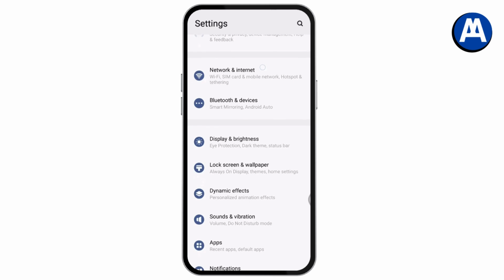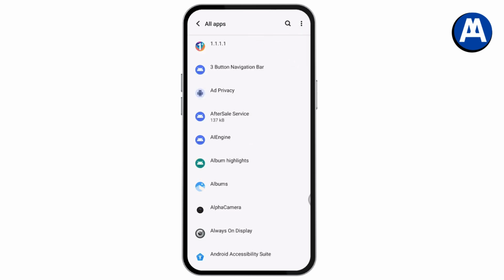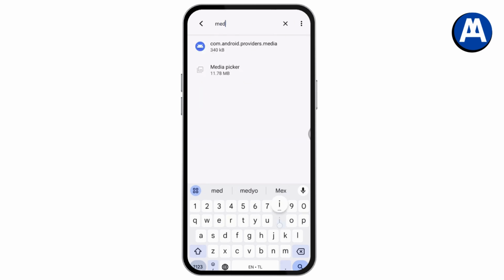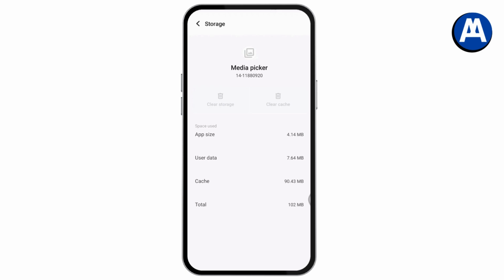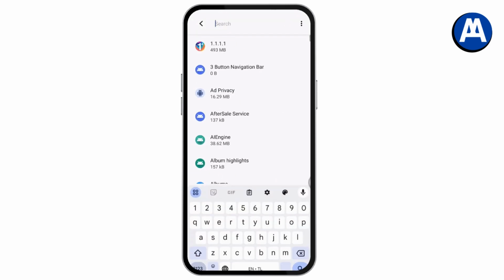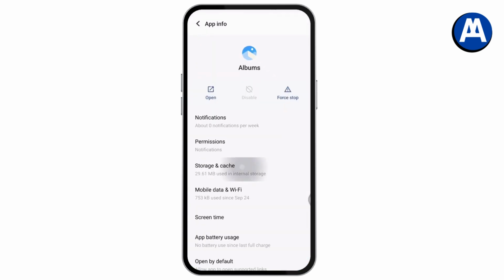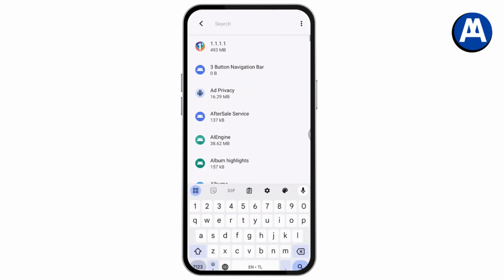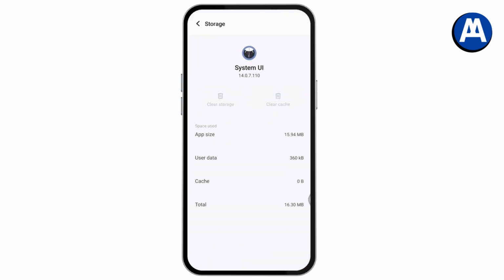How To Solved File Format Isn't Supported Or Files Are Corrupted Gallery Photos Problem 2024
How To Solved File Format Isn't Supported Or Files Are Corrupted Gallery Photos Problem
file format isn't supported or files are corrupted
file format is not supported or files are corrupted
how to solve file format isn't supported or files are corrupted problem in all redmi phones
how to solve file format is not supported or file are corrupted problem in redmi phone
how to fix file format isn’t supported or files are corrupted problem

Welcome to our guide on fixing the "File format isn't supported or files are corrupted" issue in your gallery photos! This video will show you the step-by-step process to resolve the problem by clearing cache and storage for essential apps and restarting your device.

0:00 - Introduction
0:10 - Accessing Settings and Navigating to Apps Section
0:25 - Showing System Apps and Searching for Media Storage
0:40 - Clearing Cache and Storage for Media Storage/Media Picker
0:55 - Clearing Cache for Gallery/Albums App
1:10 - Clearing Cache for System UI and Restarting the Device
1:20 - Conclusion and Fix Verification